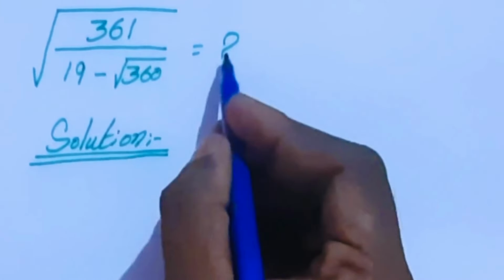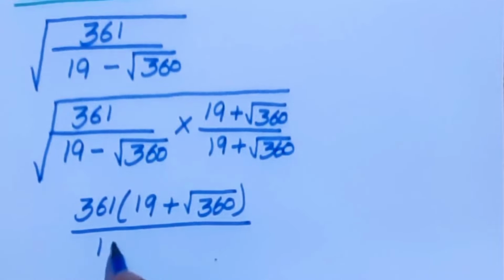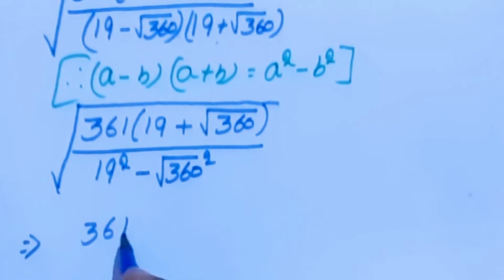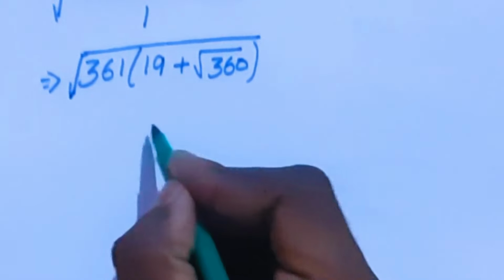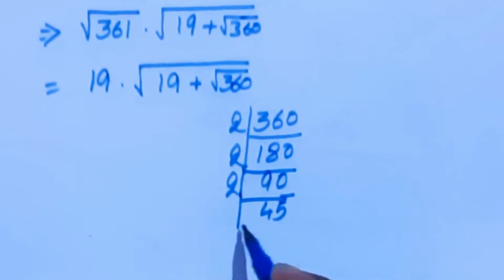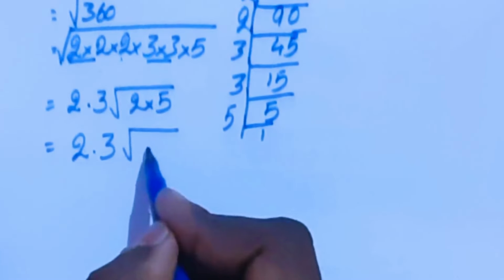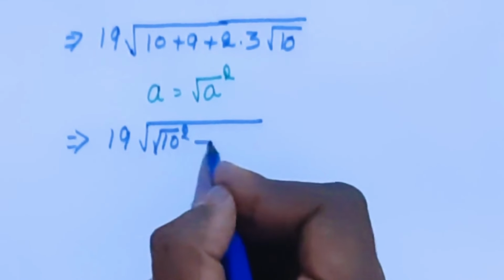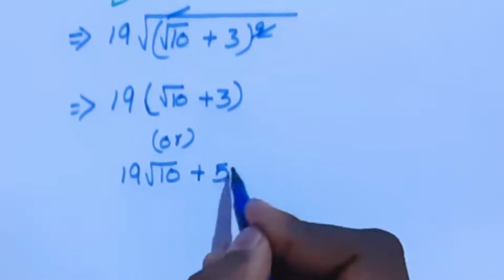Japanese Math Challenge | A Very Nice Square Root Algebra Problem | Can You Solve | Olympiad Trick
Can you solve this Japanese Square Root Algebra Problem?
This is a beautiful and tricky Math Olympiad question involving square root simplification
Japanese math problem
Math Olympiad question
Square root algebra simplification
Solve square root equations
Math Olympiad preparation
Japanese math riddle
Genius math challenge
Step-by-step algebra solution
Hard math problem explained
Square root simplification shortcut
Competitive exam math
Advanced algebra problem
Math puzzle from Japan
Viral algebra question
Math Olympiad level problem
Japanese algebra problem explained
Math Olympiad algebra challenge
Square root problem solving
Algebraic simplification step by step
Math tricks for students
Beautiful math question Japan
Math brain teaser
Genius math Olympiad problem
Square root of algebraic expression
Advanced math puzzle
Logical math problem solving
Algebra formula trick
Simplify square roots easily
Math learning YouTube
Viral Japanese math challenge
Algebra for Olympiad exam
Problem-solving skills in math
Learn algebra simplification
Speed math challenge
Math for competitive exams
High school algebra problem
Math challenge for genius minds
Algebra shortcut method
Smart math solution Japan
Olympiad training math problem
Square root equation trick
Beautiful simplification problem
Math competition question
Tricky algebra problem explained
Quick math simplification